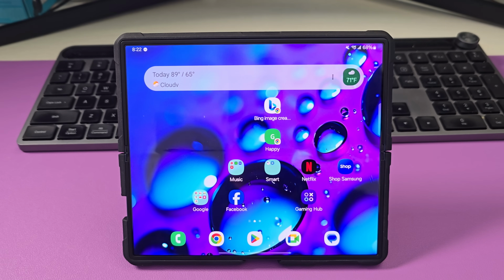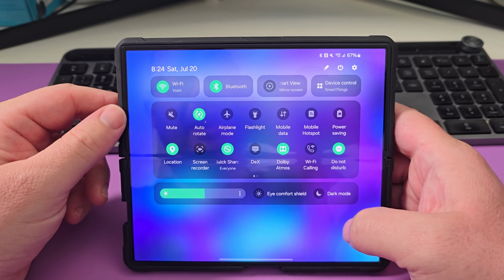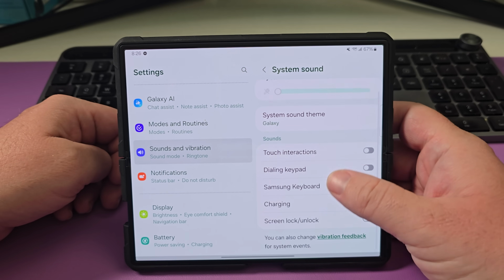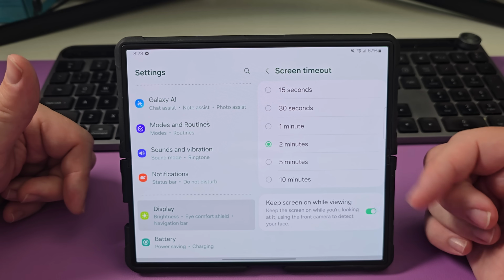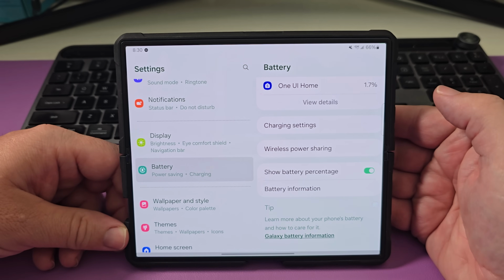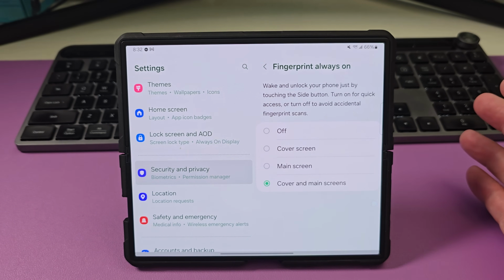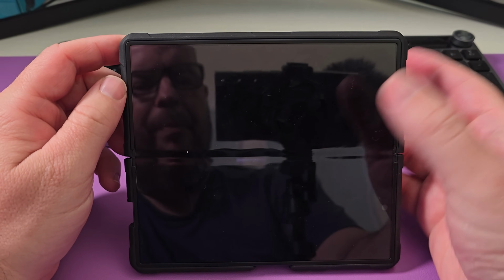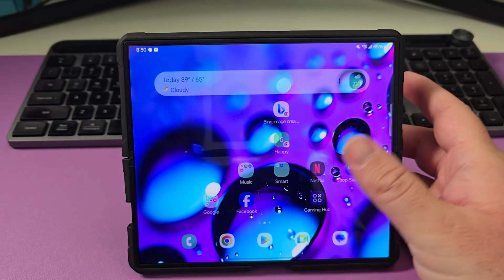Galaxy Z Fold 6 First 15 Tips and Tricks To Do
00:00 Swipe down for notification panel
00:36 A to Z App Sorting
00:54 Brightness Control Show Always
01:21 Wi-Fi Network Notifications
02:10 Dolby Atmos
02:30 System Sounds
02:55 Dark Mode
03:20 Brightness Settings
03:40 Motion Smoothness
03:47 Screen Timeout
04:13 Navigation Bar
05:00 Touch Sensitivity
05:12 Battery Percentage
05:27 Vivid Display
05:52 Biometrics
07:00 Multi-window For all apps
07:19 Side Button
07:37 Motions and Gestures
08:23 Software Update
08:36 Camera 4K
08:51 Shooting Methods
09:17 Shutter Sound